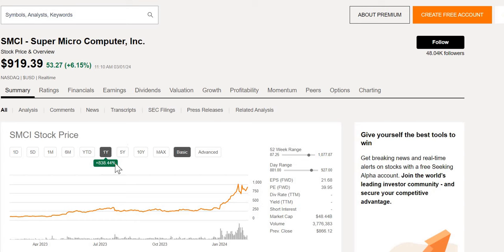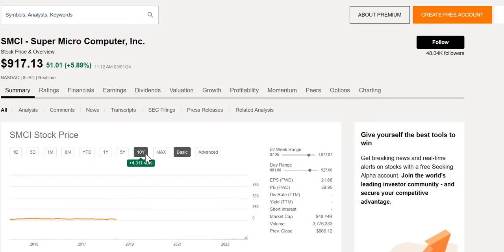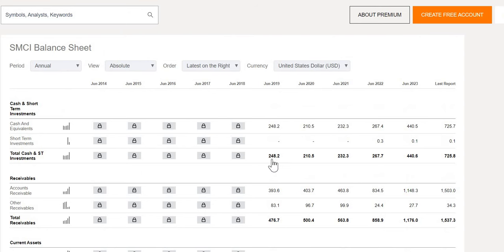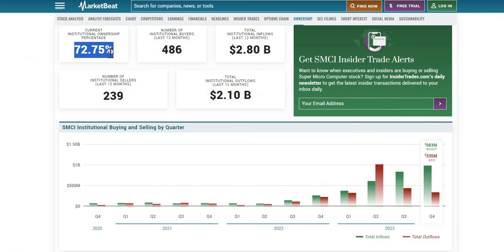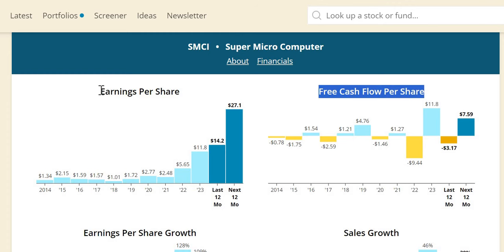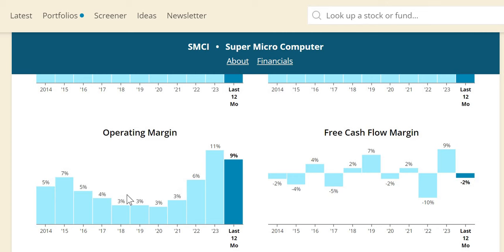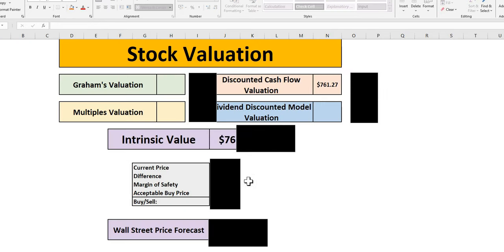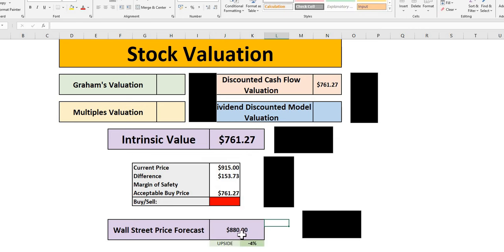Is Super Micro Computer (SMCI) Stock CHEAP Compared To NVIDIA? | SMCI Stock Analysis!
If you would like a copy of the Stock Valuation Model then click on the link below where you can grab this now!

Join the FREE weekly newsletter!

In this video we will analyse Super Micro Computer (SMCI) stock using our 4 valuations methods to get to our intrinsic value. We will then apply a margin of safety to get to our acceptable buy price.

We will also take a look at the dividend safety and other key financial metrics.